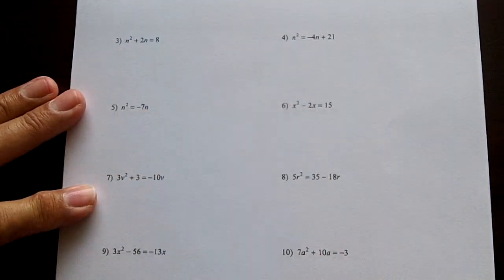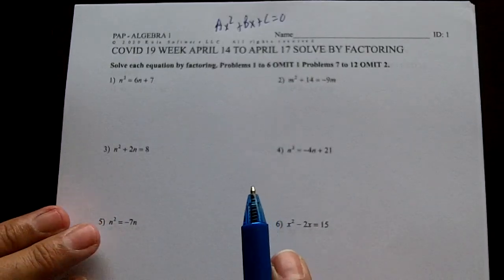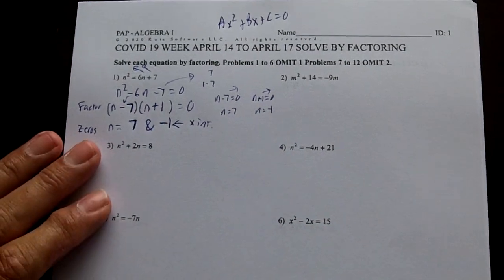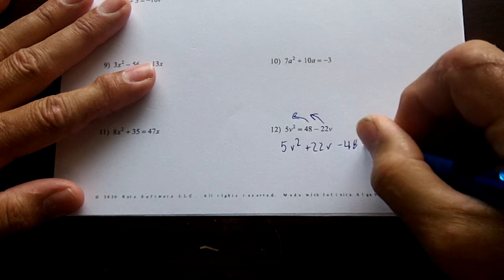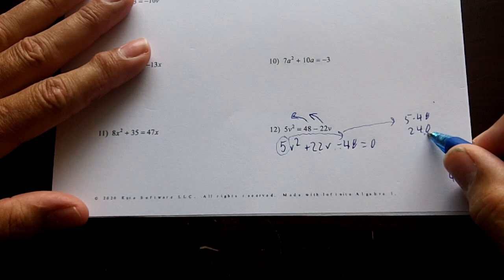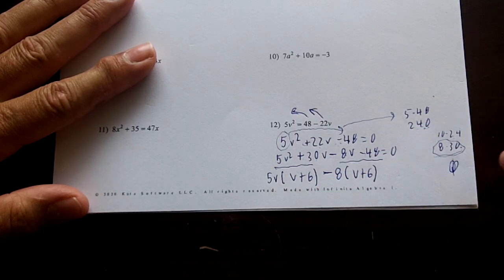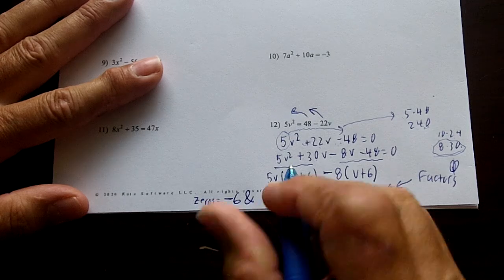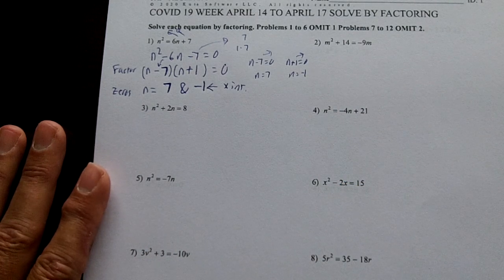COVID 19 WK APRIL 14 01 SOLVE BY FACTOR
ONLINE TEACHING WEEK  APRIL 14 SOLVE BY FACTORING